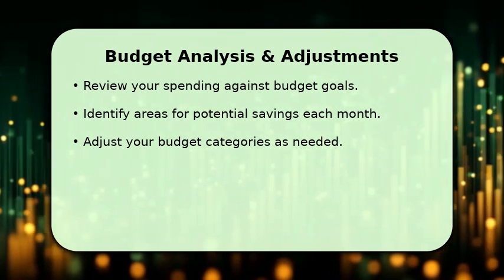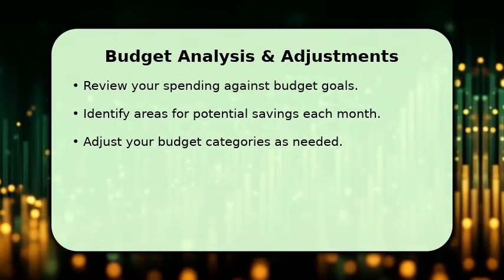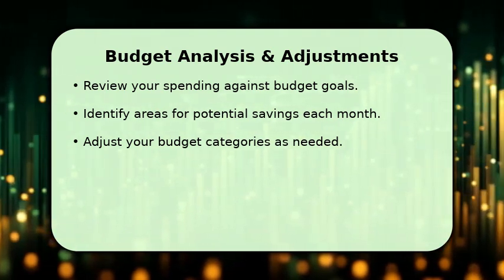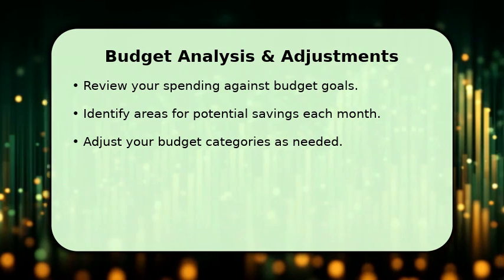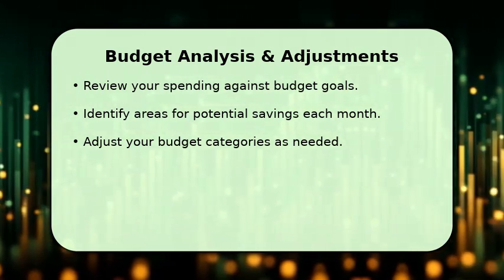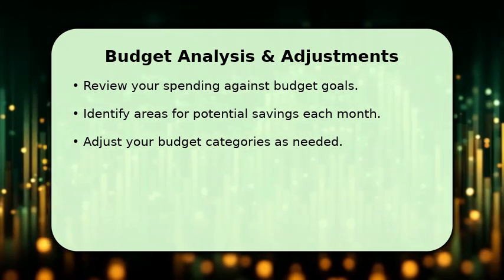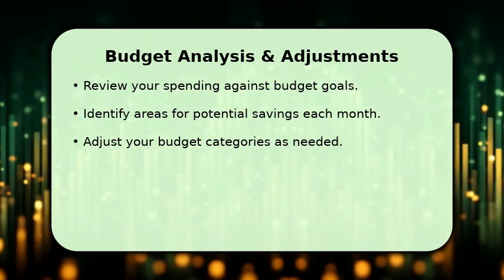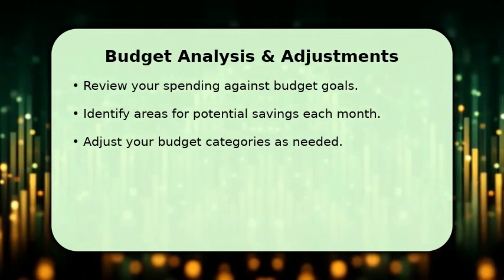How to Use Notion for Monthly Budget (Full Guide)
In this comprehensive guide, we'll walk you through the process of using Notion as a powerful tool for managing your monthly budget. From setting up templates and databases to tracking expenses and creating financial reports, we'll cover everything you need to know to get started with Notion's budgeting features. Whether you're a beginner or an experienced user, this video will provide you with the knowledge and skills necessary to take control of your finances and achieve your financial goals.

Notion budget template, monthly budget planning, personal finance management, budgeting software, financial organization, Notion templates for budgeting, expense tracking, financial reports, money management